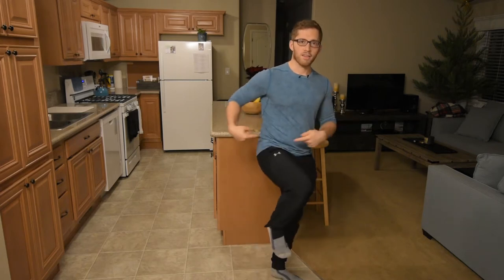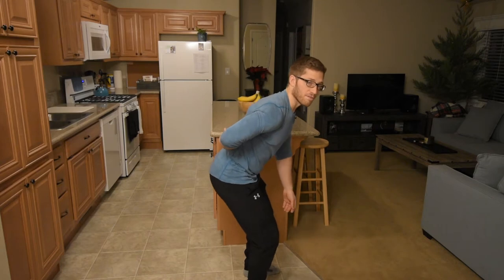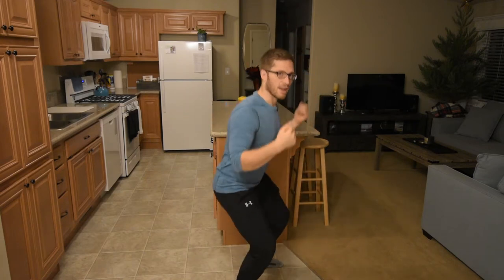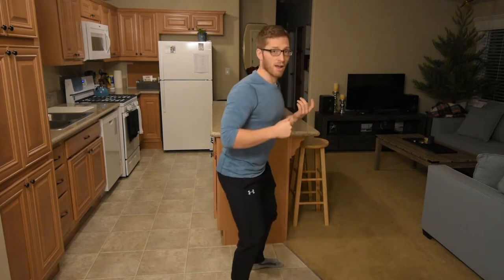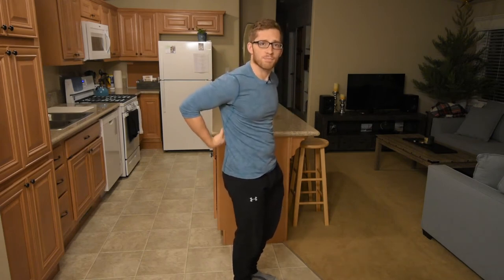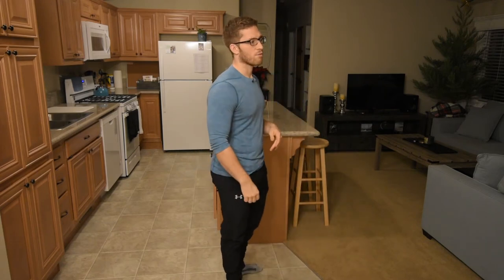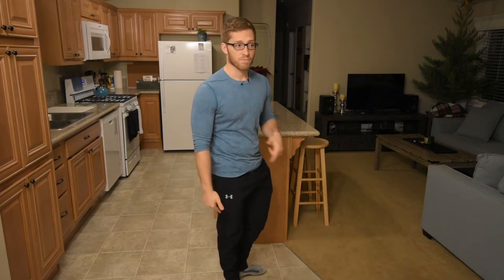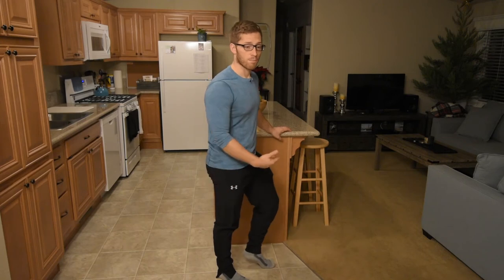Muscles Targeted in Squats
Quads, glutes, and hamstrings are the big targets.